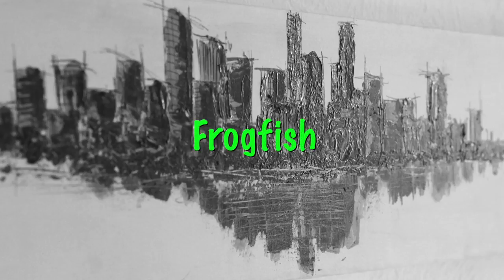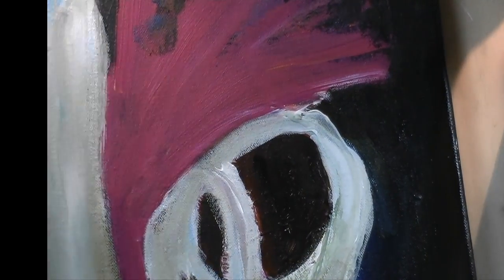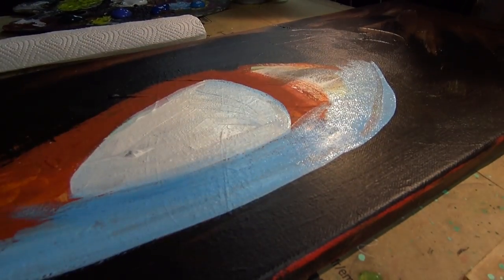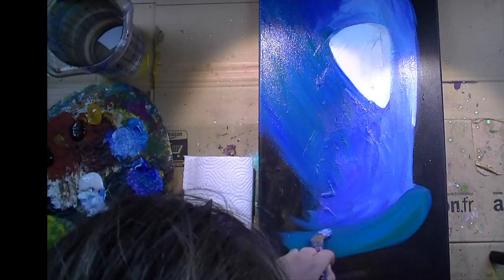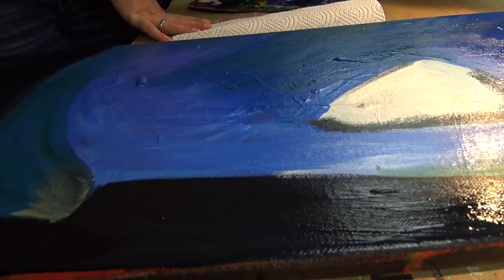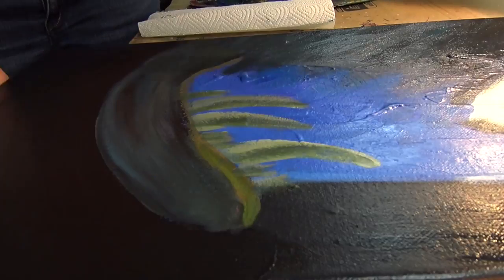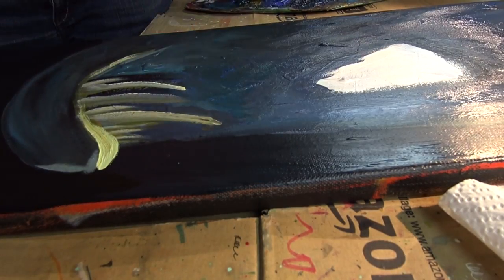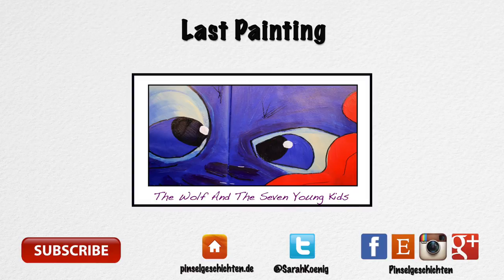Acrylic Painting - Frogfish (Palettendreckbild)